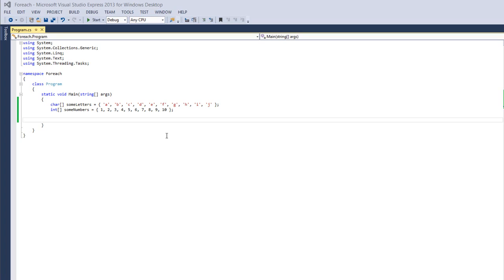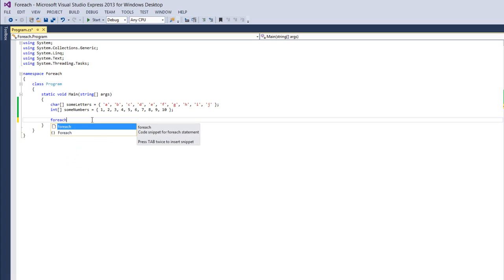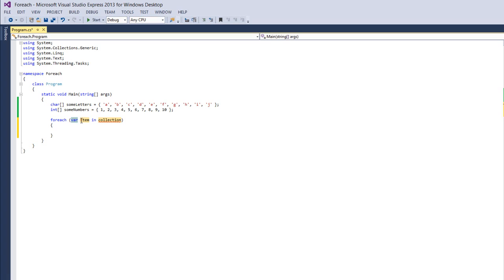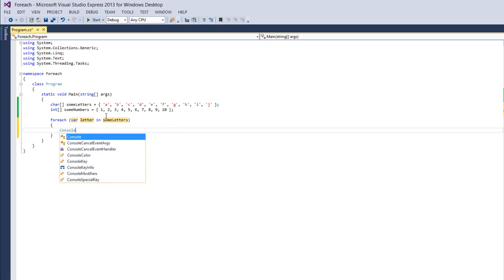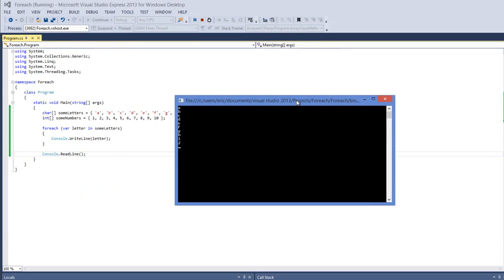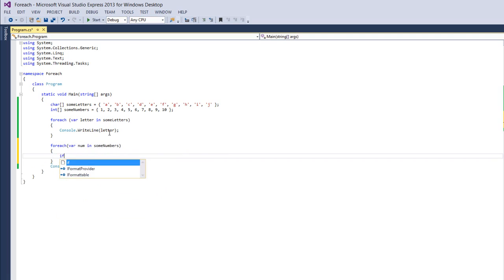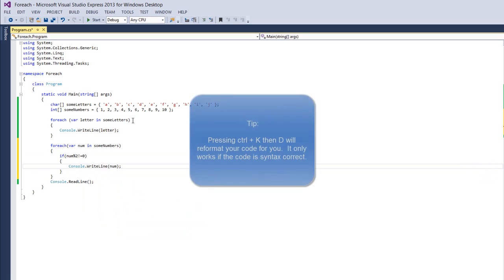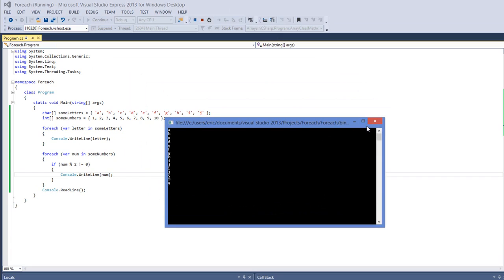003 Demo Foreach loops